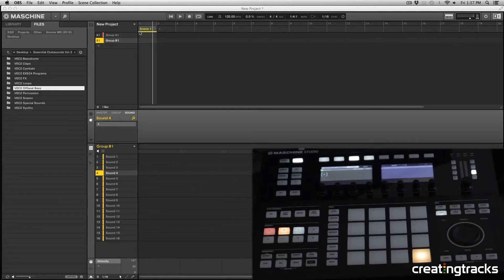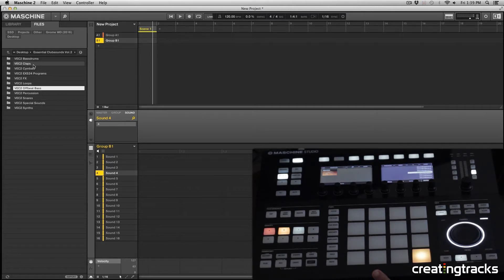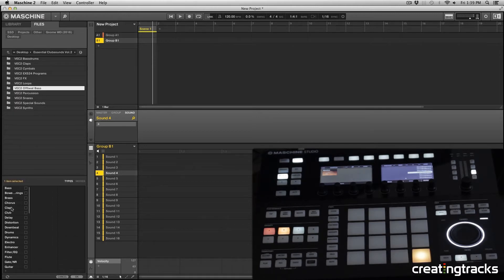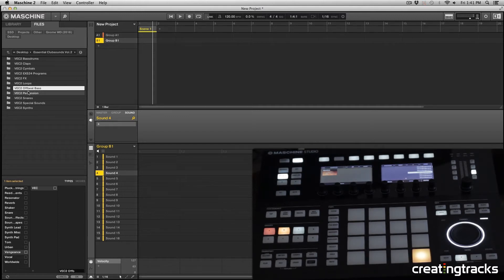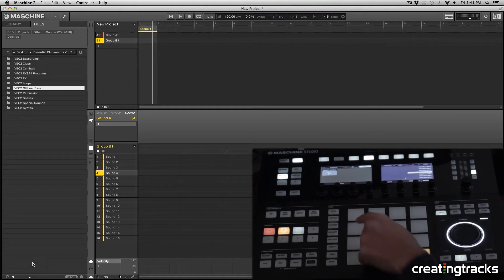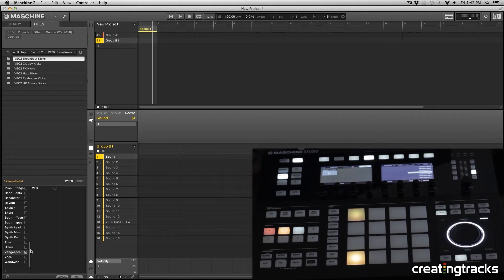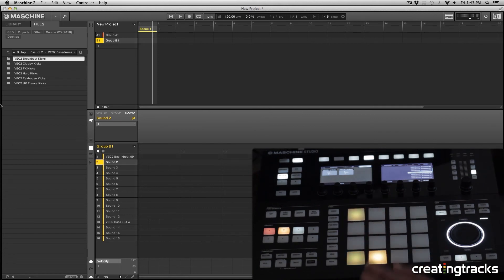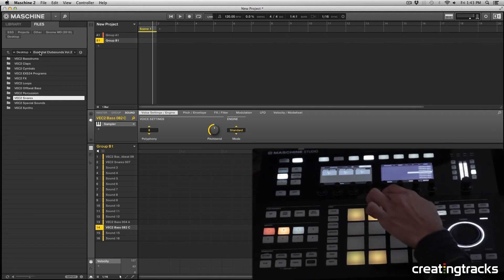Maschine Tutorial Importing Samples Episode 3 Creating Tracks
In this Maschine tutorial, we look at importing your own samples into Maschine's library. Or, importing other samples you own into Maschine.